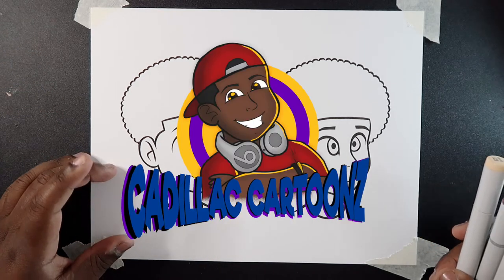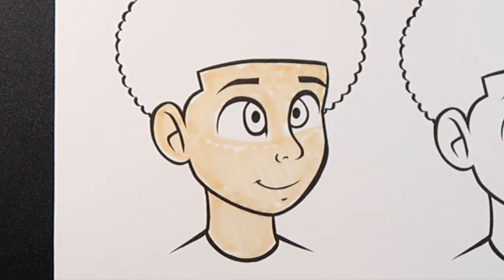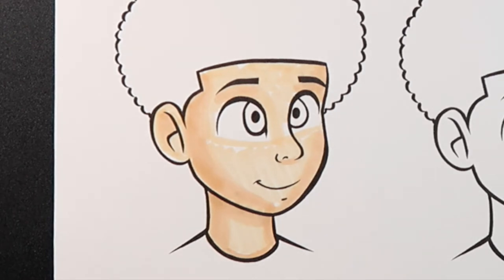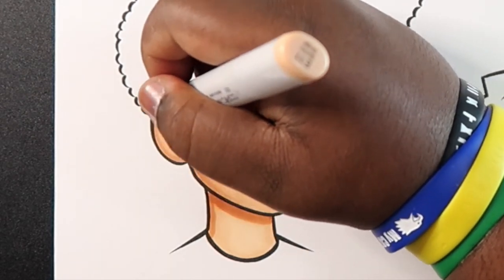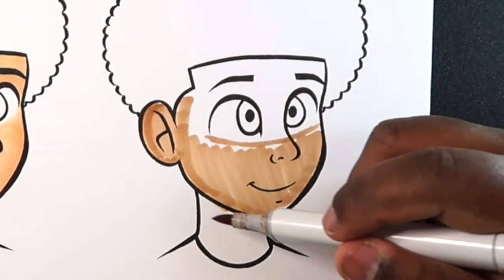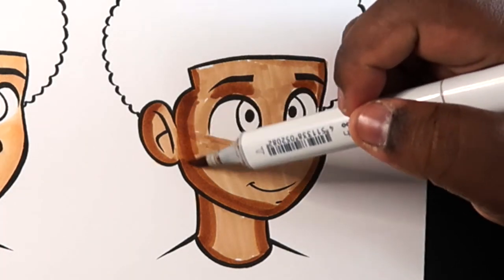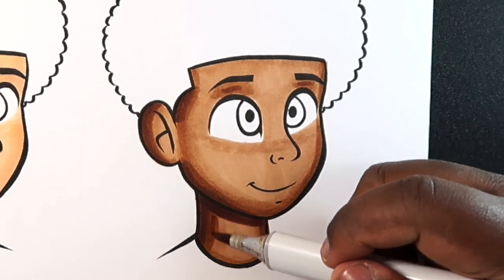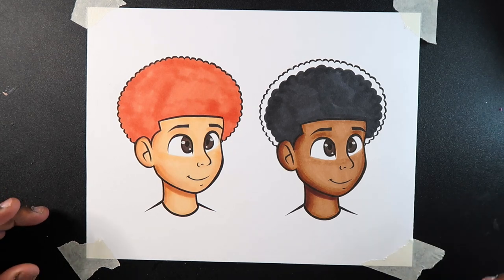How to Color Skin with Copic Markers | Cadillac Cartoonz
▷ Colors: E21, E11, E13, E23, E37, E29 + Few Miscellaneous Alcohol Markers
▷ Smooth Cardstock Paper

Stay cool, 😎
𝓒𝓪𝓭𝓲𝓵𝓵𝓪𝓬